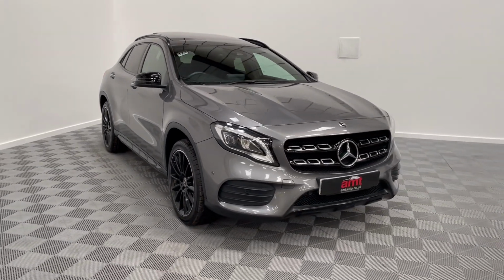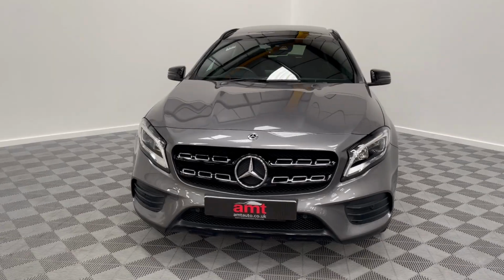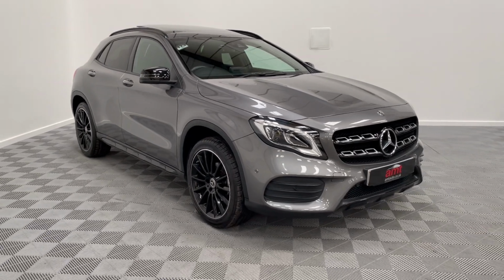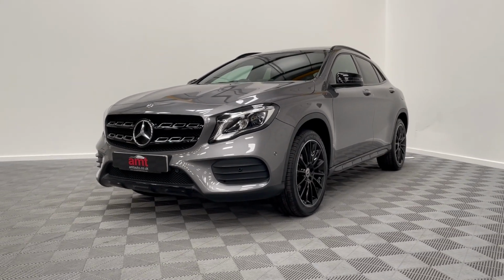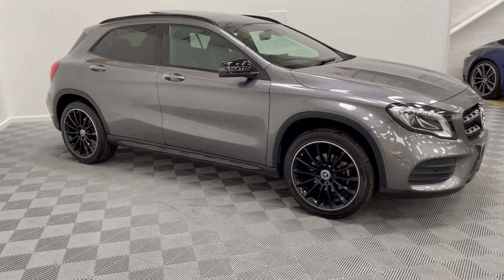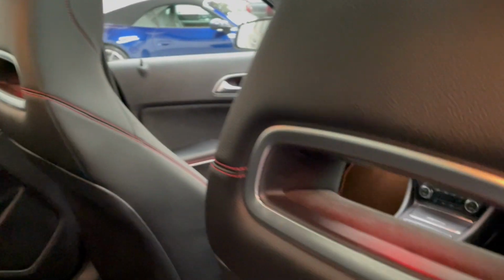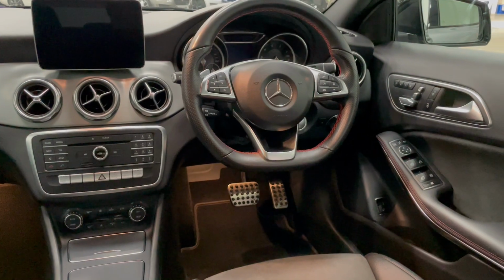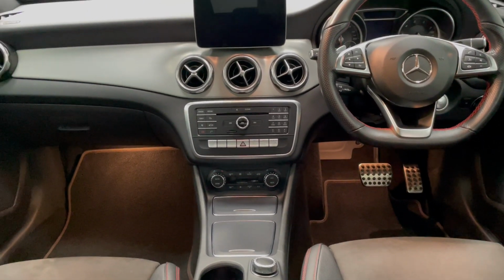Mercedes Benz GLA200 AMG Line Edition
Mercedes Benz GLA200 AMG Line Edition in Mountain Grey metallic paintwork, complimented perfectly with the black Alcantara and Artico Leather Interior.
Having covered just 25,699 miles, this vehicle comes with FULL MERCEDES BENZ SERVICE HISTORY and has £595 of factory fitted options.

Service History:

09/03/2022 – 16,216 miles – Mercedes Benz
17/03/2023 – 24,945 miles – Mercedes Benz

Specification includes;

Metallic Paint, £595,
Sliding Glass Panoramic Sunroof,
3 Stage Electric Memory Front Seats,
Heated Front Seats,
LED High Performance Headlights,
Reversing Camera,
Parking Sensors,
Electric Folding Door Mirrors,